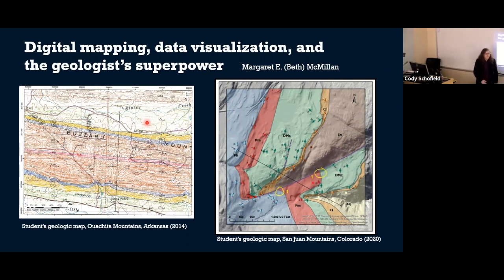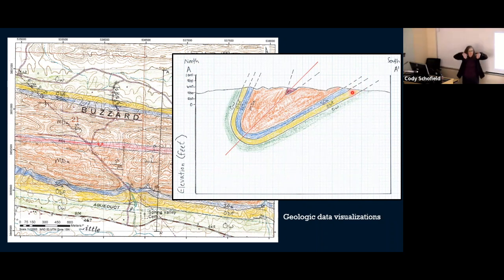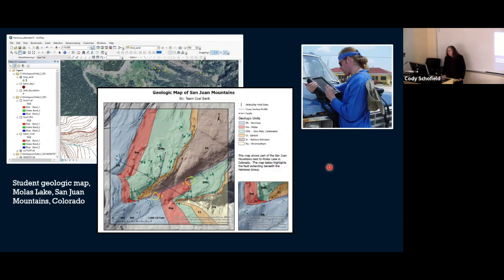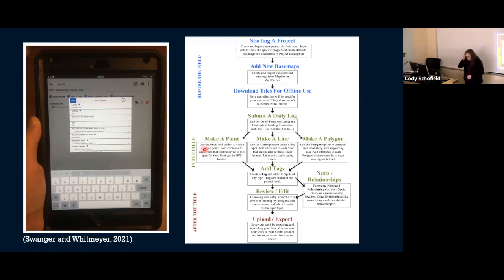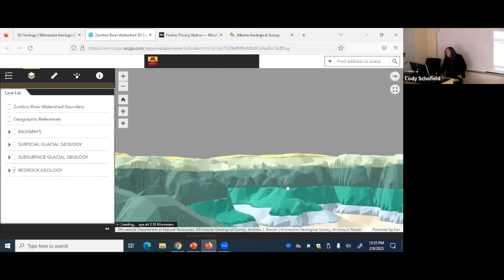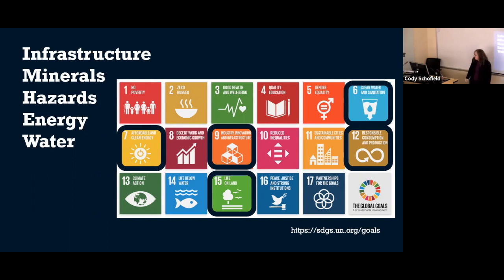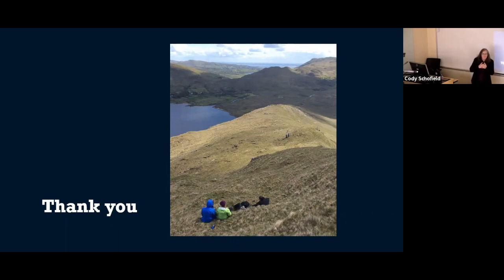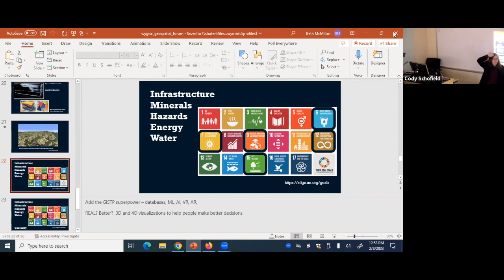WyGISC Geospatial Forum (2/8/2023)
"Digital Mapping, Data Visualization, and the Geologist's Superpower"

Beth McMillan is the director for the GIST programs at WyGISC. She is a geologist with research interests focused on how Earth’s external and internal processes shape landforms over time. She has taught geology field courses for 20 years, always striving to pass on the geologist’s superpower of being able take 2D surface information, turn that into 3D subsurface information and interpretations of change through time (4D). Beth will share her experiences in helping to push the transition from traditional mapping methods (static, paper-based, 2D) to digital mapping methods. This transition is of great importance because accessible 3D reconstructions of geology are needed to help non-geologists visualize issues related to energy, critical minerals, water, natural hazards, and infrastructure design.